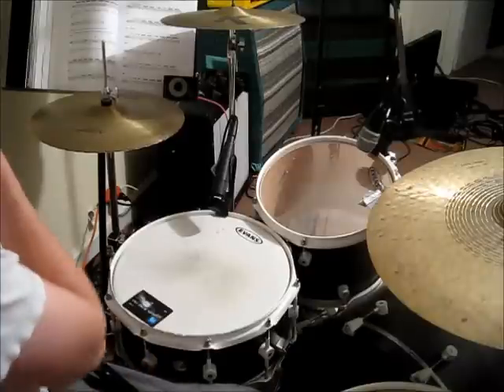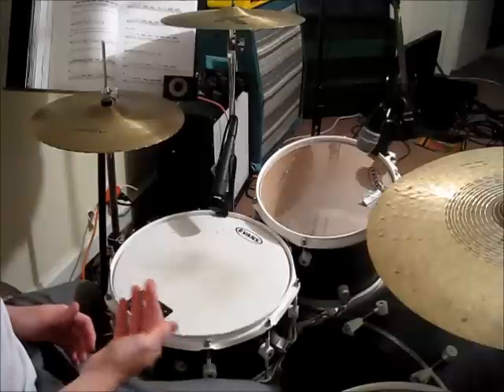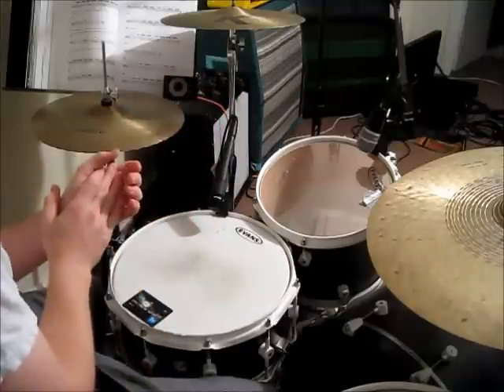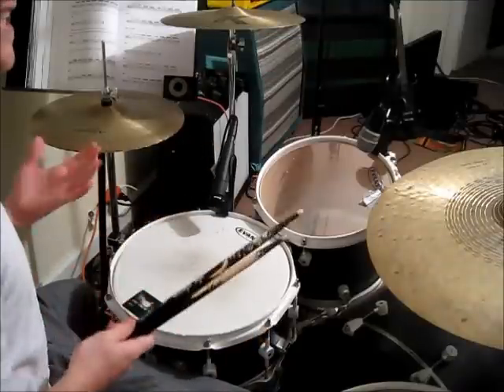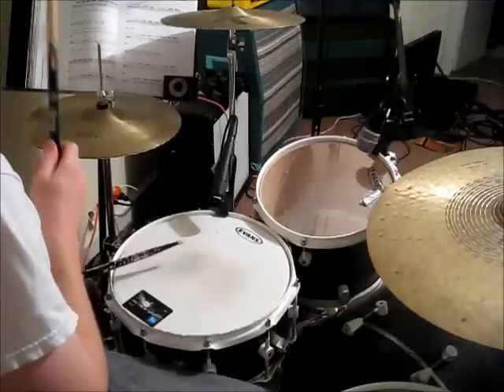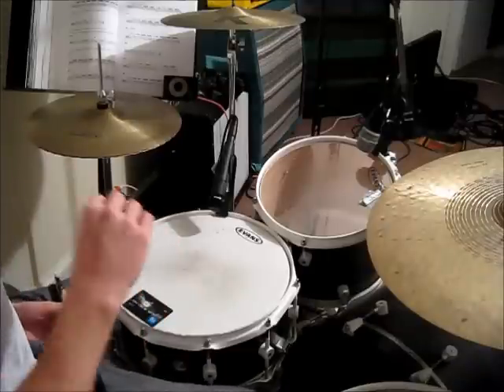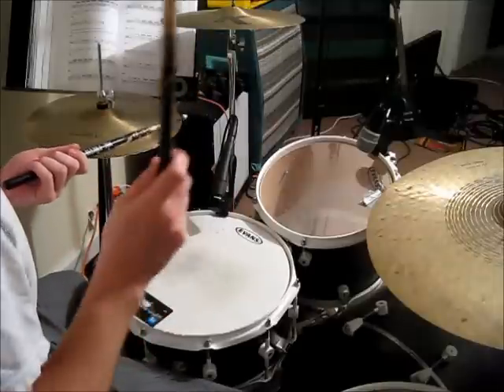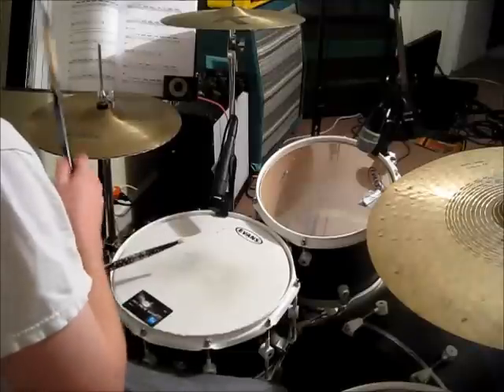DRUM LESSON: Beginner Rock Beats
This is a brief lesson on 2 rock beats for the beginner drummer.